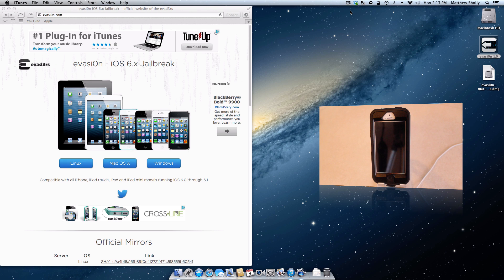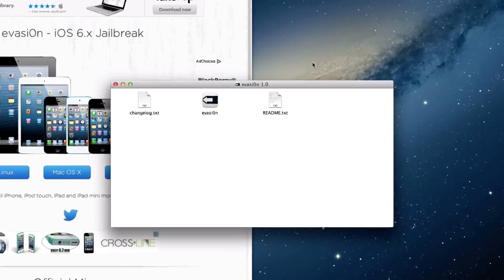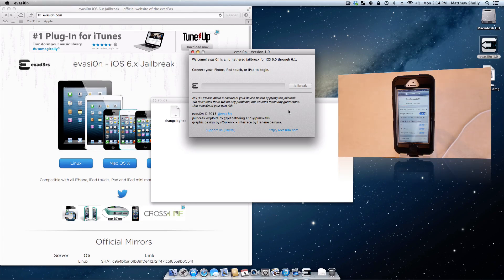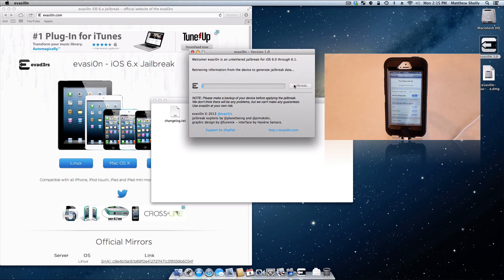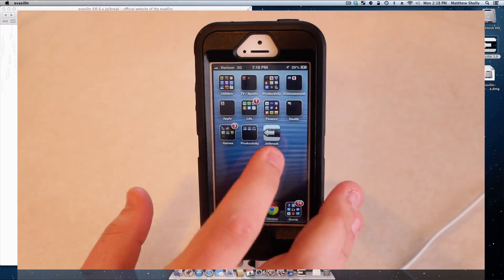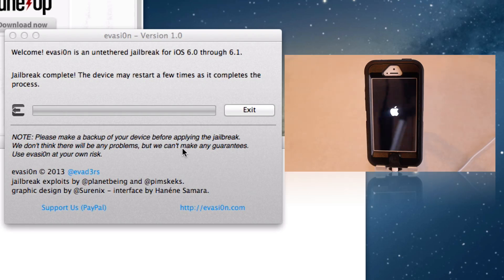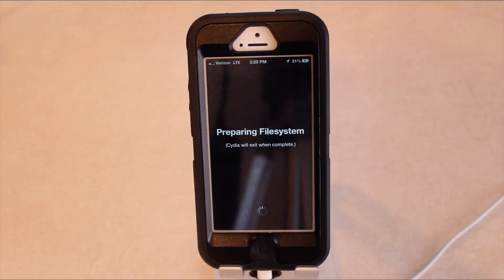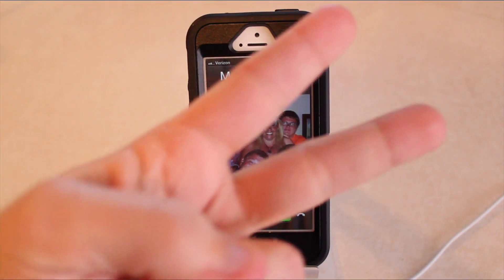How To Jailbreak iOS 6 Using Evasi0n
Today Matt has a step-by-step guide for jailbreaking your iOS 6.1 device with the new Evasi0n tool!

Here at TiP we realize that not everyone is an experienced hacker, in fact, you might be a first timer and you want to what the jailbreaking scene is all about. Thankfully, getting Cydia on your device is simpler than it's ever been. To download and install the Evasi0n tool simply follow these instructions, it's all pretty user friendly.

Friendly notice: although it's not likely that you'll brick your iDevice by using it, TodaysiPhone.com can't be held responsible for your decision to jailbreak. It can void your warranty and it can affect the performance of your device.